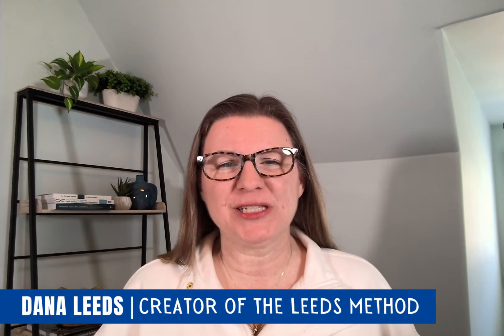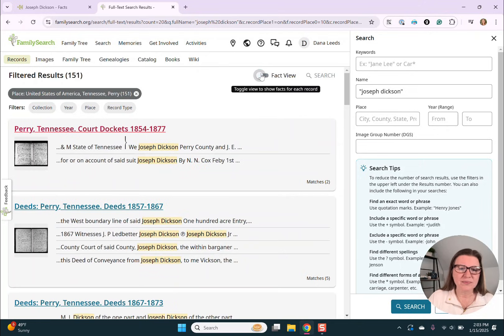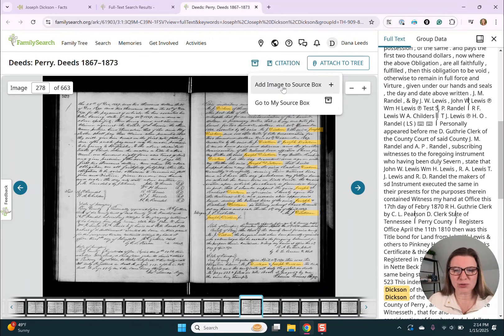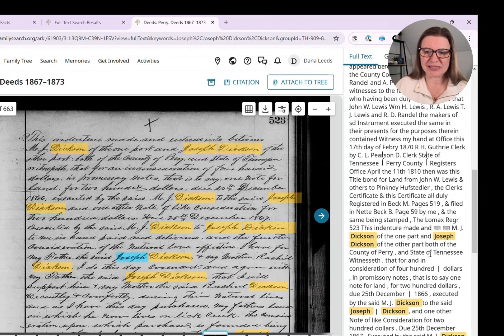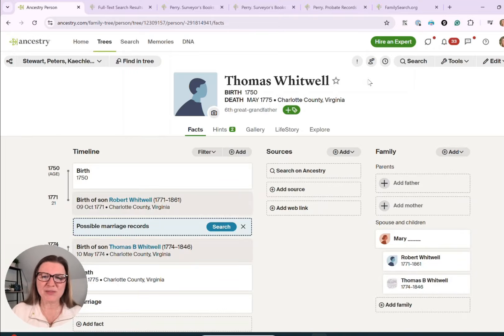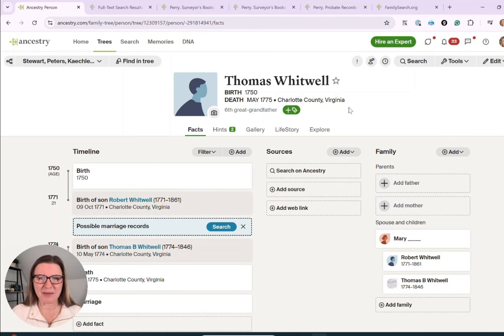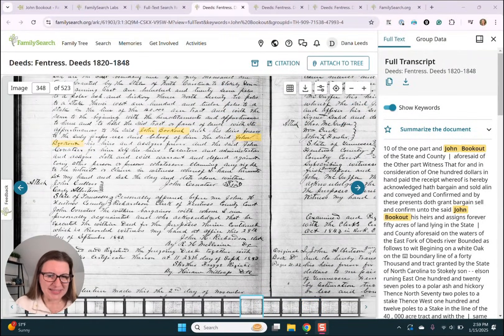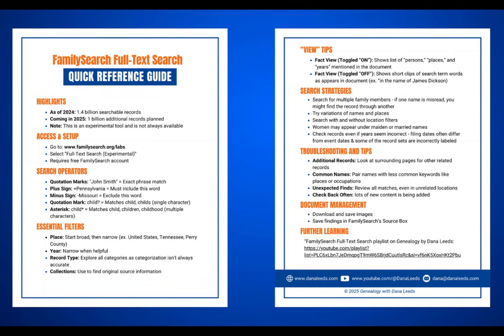How to Find Hidden Family Records FAST: FamilySearch Full-Text Search Tutorial + Case Studies (2025)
Discover how to use FamilySearch's powerful Full-Text Search to find incredible records for your ancestors! This video will help you:

✅Search through 1.4 billion records faster than ever before
✅Find family members in unexpected places and documents
✅Master search filters to narrow down results effectively
✅Learn time-saving tricks for navigating search results
✅See real examples of breaking through brick walls
✅Save and organize your discoveries efficiently

Watch as I demonstrate these techniques with real case studies from my own family research, showing you exactly how I found amazing records using this powerful tool!

🕒 Time Stamps:
0:00 - Intro
1:00 - Filtering Searches
2:09 - Fact View Toggle Feature
3:16 - Navigating Record Pages
5:00 - Saving to Source Box
5:45 - Case Study: Joseph Dickson
6:54 - Search Tips
7:42 - Case Study: Thomas Whitwell
13:29 - Case Study: John Bookout
17:47 - Free Resource Guide

🔍 Want to start finding more records today? Download your free FamilySearch Full-Text Search Quick Reference Guide

Stay updated on the latest genealogy tools and techniques to uncover your family history